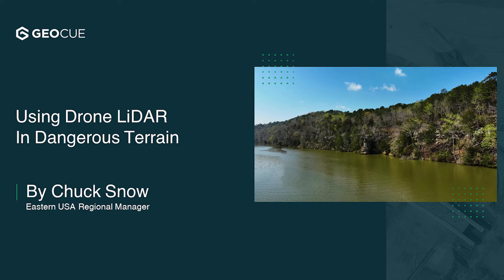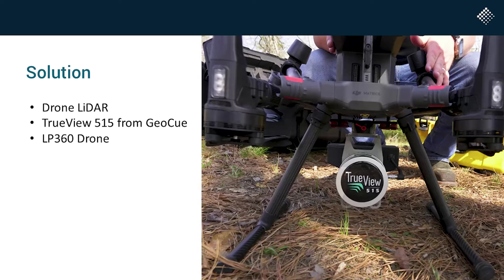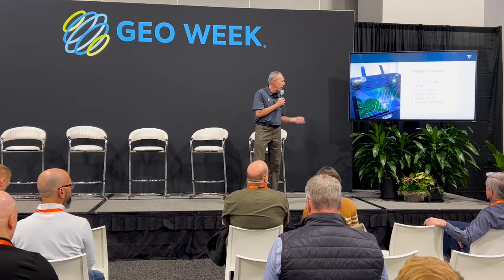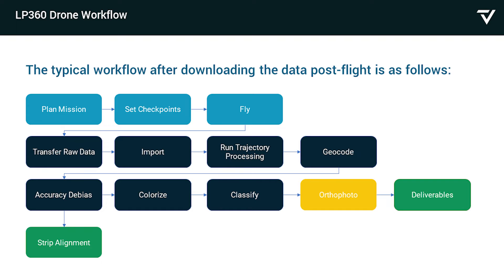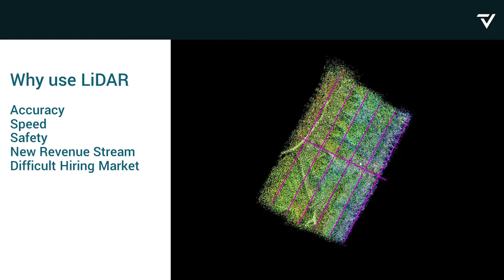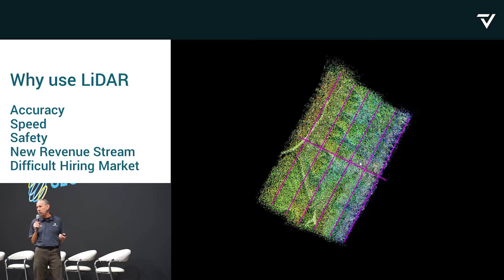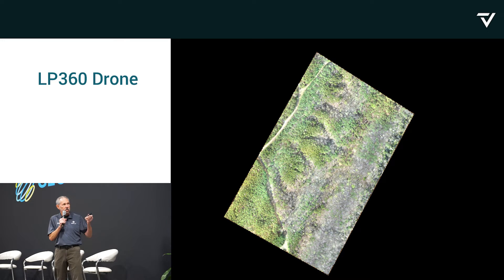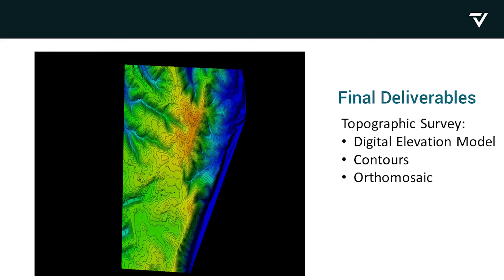Using Drone LiDAR From GeoCue in Challenging Terrain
Did you miss our Geo Week Exhibit Hall presentations? Watch it here! Join Chuck Snow, our Eastern US Sales Representative, in this insightful video as he walks through a challenging project utilizing drone LiDAR technology. Discover how McGehee Engineering tackled steep terrain, thick canopy, cliffs, water, and a large area survey with efficiency and precision. Learn about the benefits, deliverables, and the streamlined process of processing LiDAR data using LP360. See how drone LiDAR brings maximum efficiency to your surveying projects, saving you valuable time and resources. Don't miss out on this innovative solution for your next surveying job!